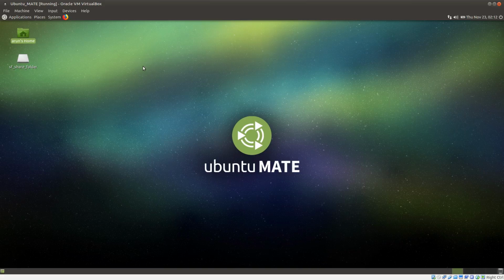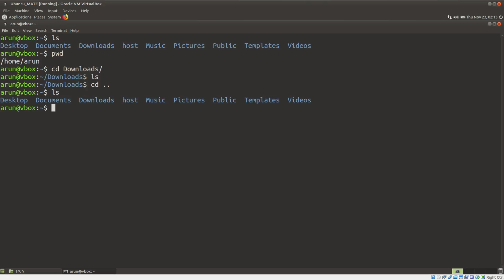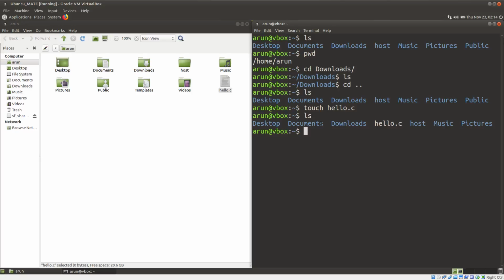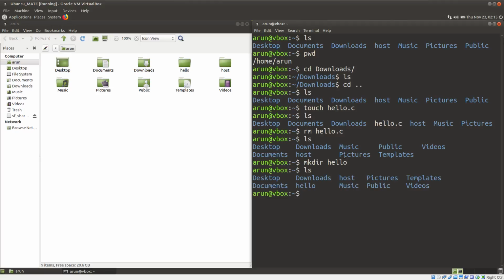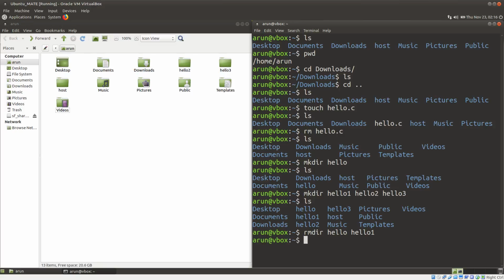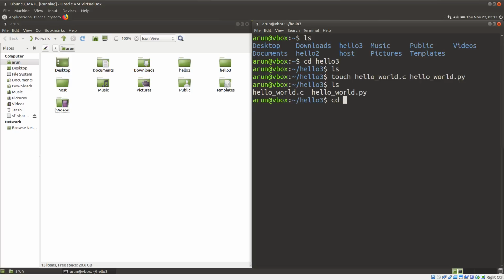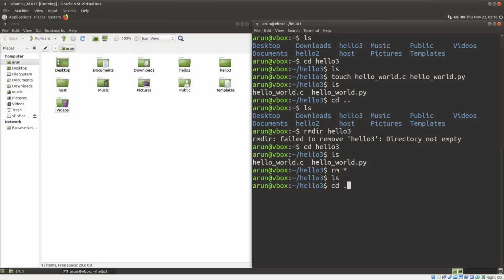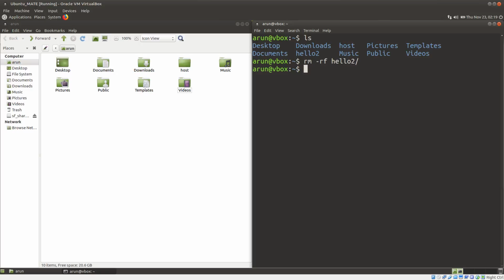Linux and Shell Tutorials : 004 : Manage files - Create and Remove